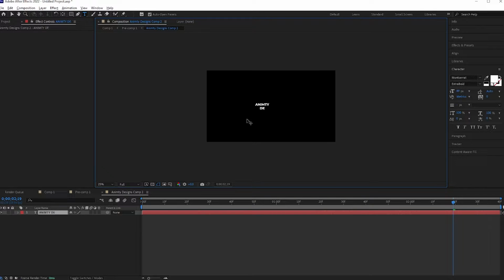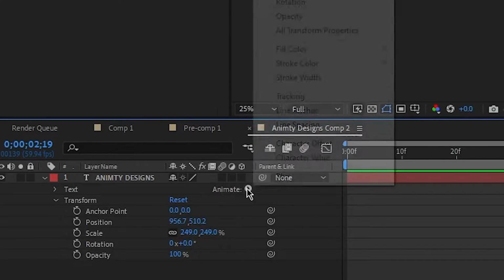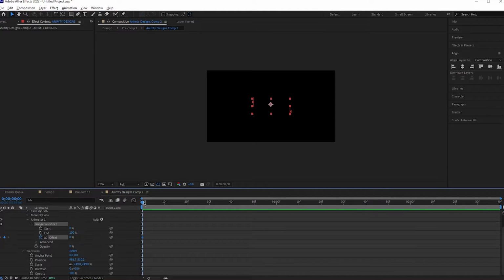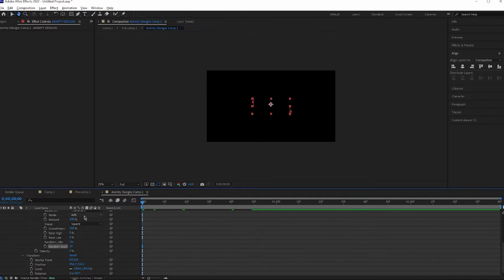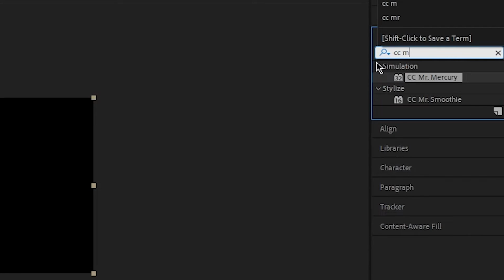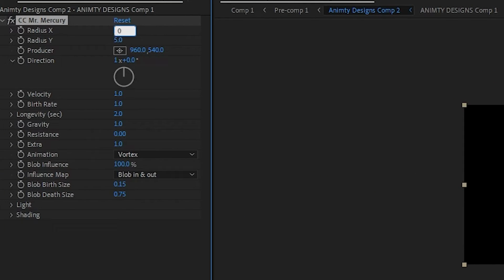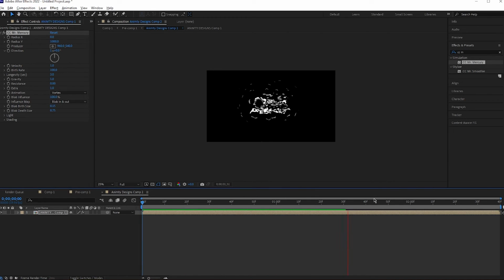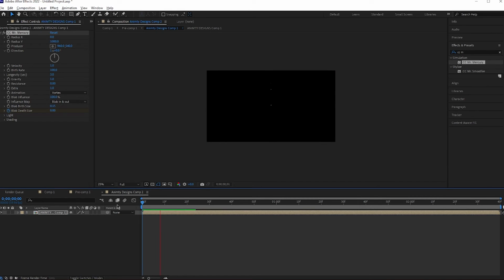Make Warp/Vortext Text Animation To Improve Videos Tiktok & Youtube | Adobe After Effects Tutorial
How to make this cool flicker effect in Adobe After Effects simple 2022